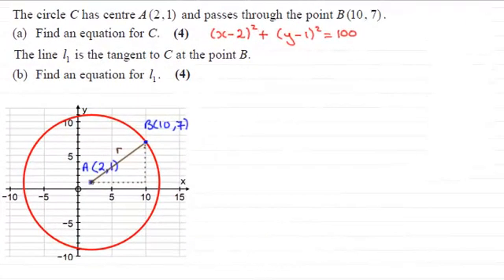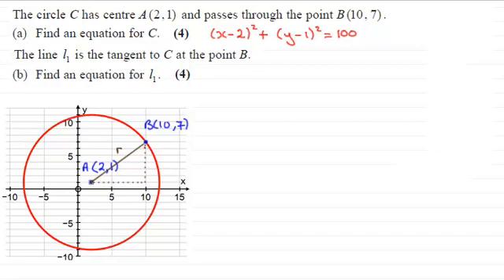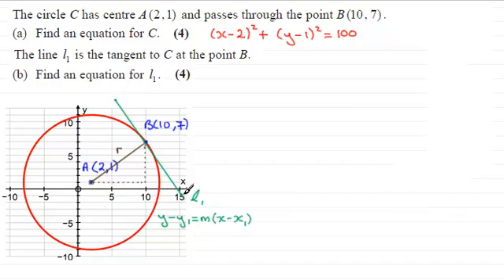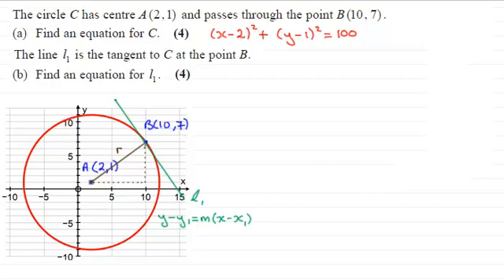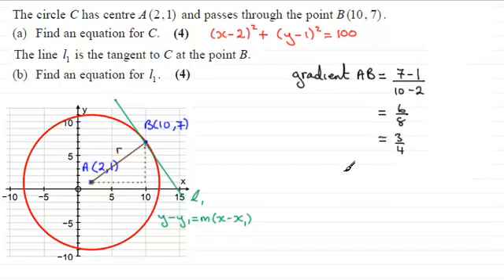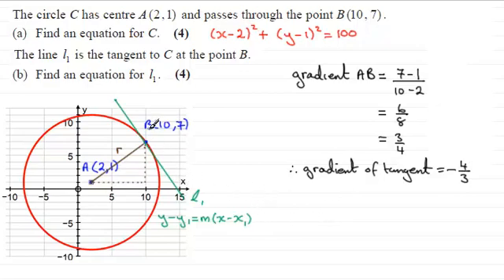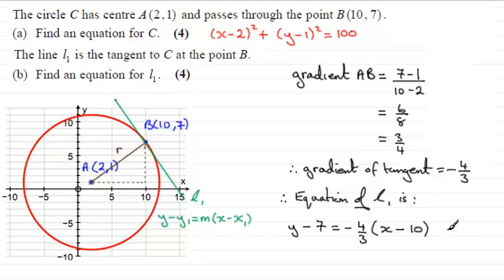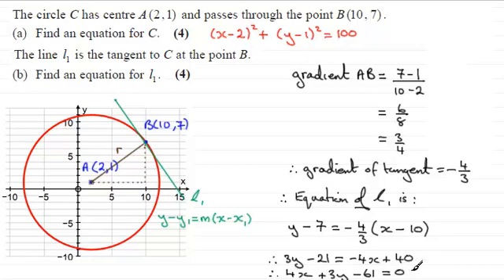Equation of Tangent to a Circle : C2 Edexcel June 2010 Q10(b) : ExamSolutions Maths Revision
for the index, playlists and more maths videos on tangents to circles and other maths topics.